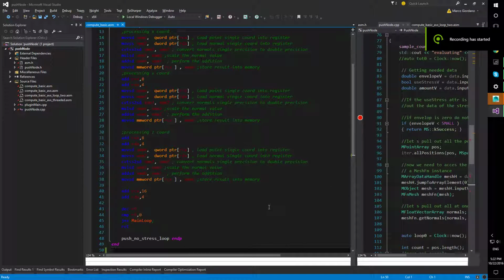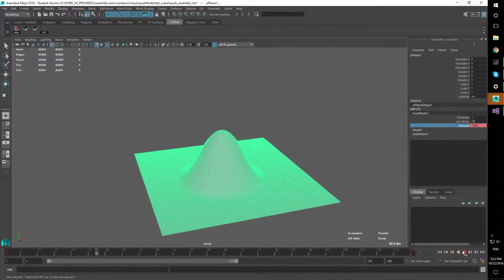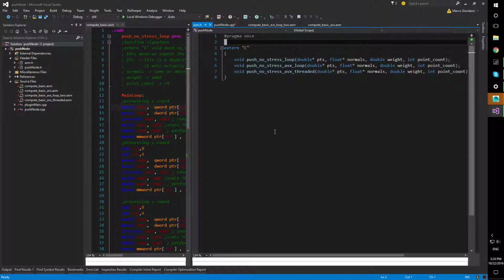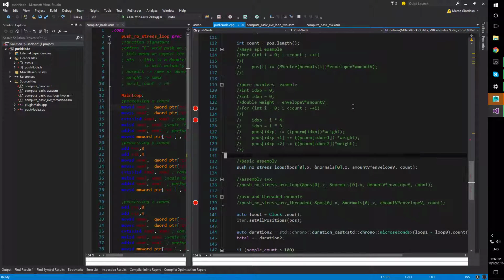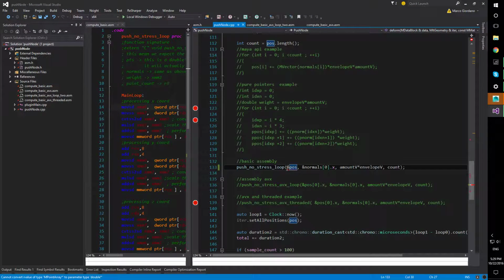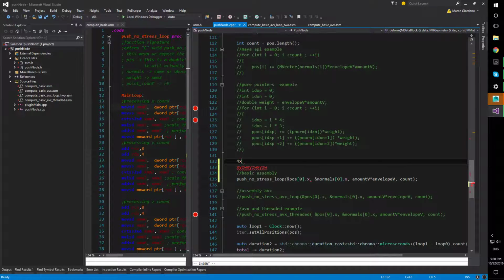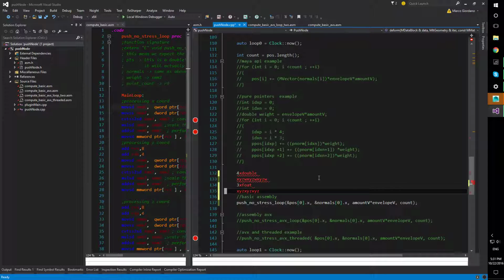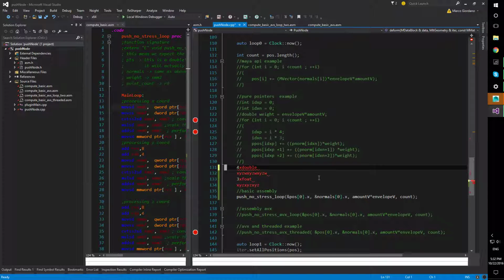Maya Deformer In Assembly pt6 : the maya deformer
In this part we are going to see how we are going to see the deformer alghoritm, how we call assembly in maya and how we get the data from maya to our assembly function.